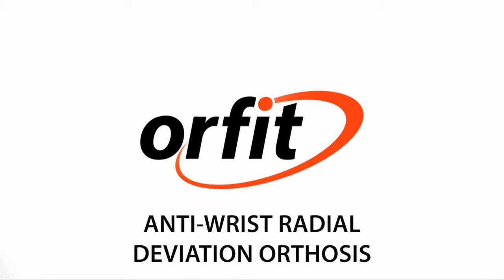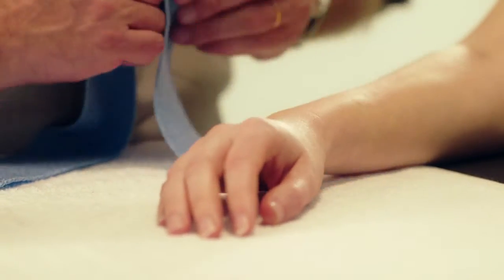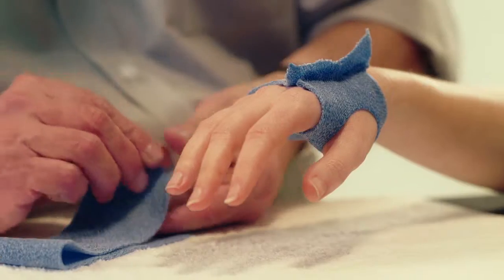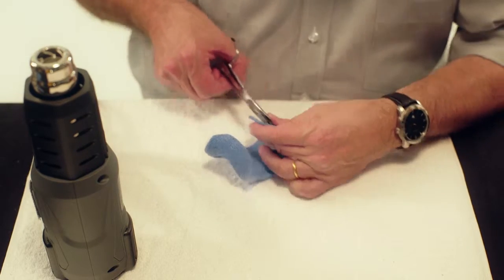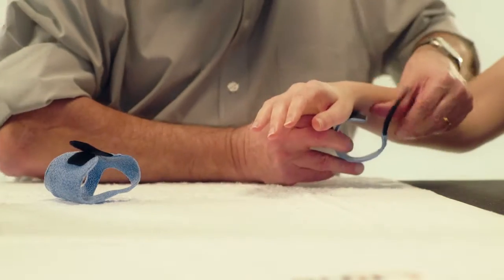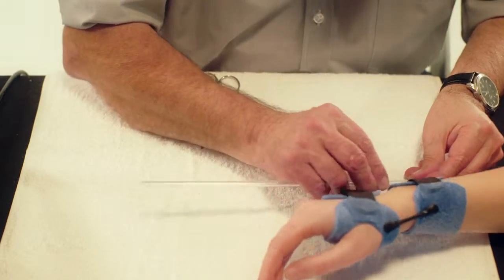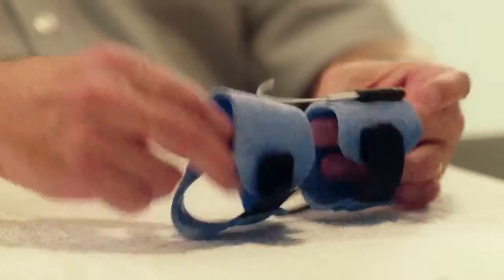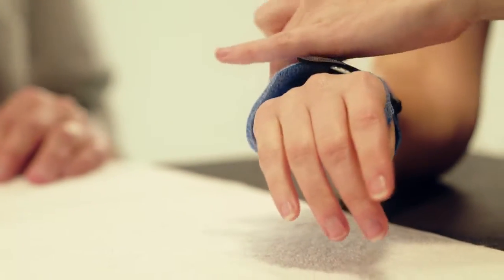Wie lege ich eine Anti-radiale Handgelenkorthese an? | Orfit Orficast | KREWI Medical Produkte GmbH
Mit Orficast können Sie leicht und schnell eine  Anti-radiale Handgelenkorthese formen. Orficast ist individuell anformbar und bietet eine optimale Stärke zur Ruhigstellung der betroffenen Extremitäten. Testen Sie es!

Die KREWI steht für exzellenten Service. Kontaktieren Sie uns, wir sind gerne für Sie da!

KREWI Medical Produkte GmbH
Siemensring 78a
47877 Willich - Deutschland
Telefon: 02154/912420     Fax: 02154/427691